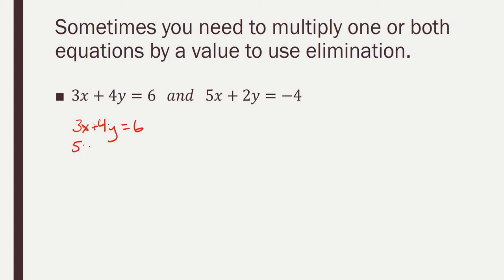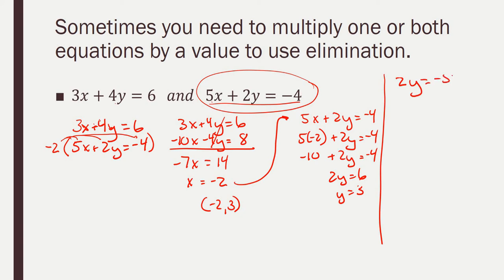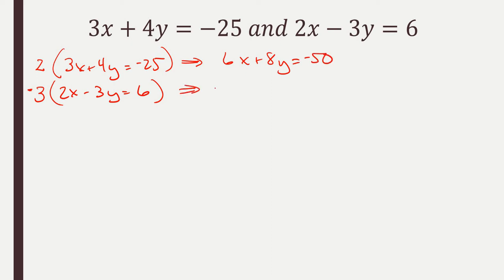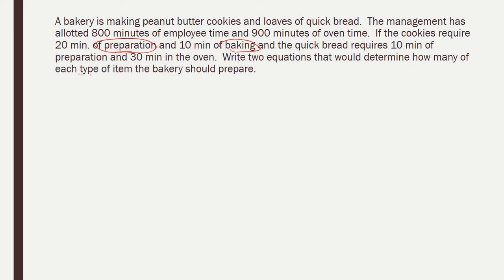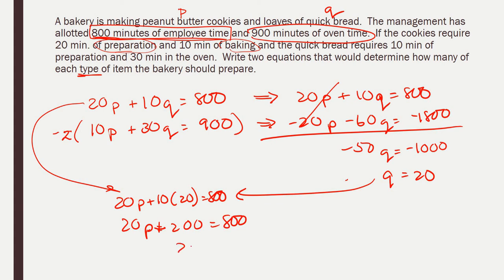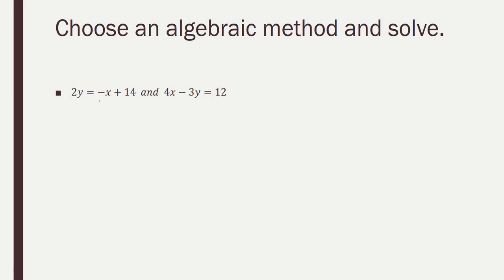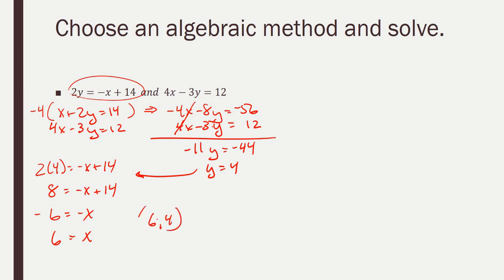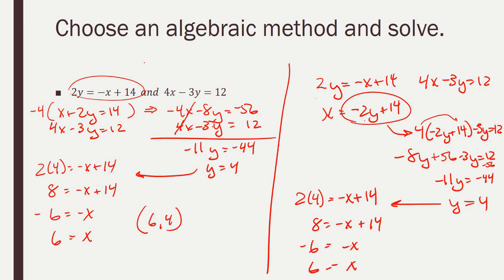Algebra Sec 7.4 YouTube